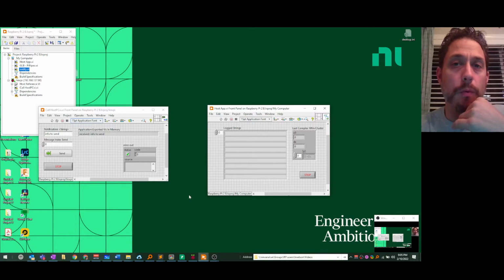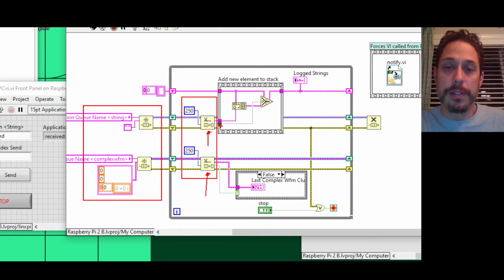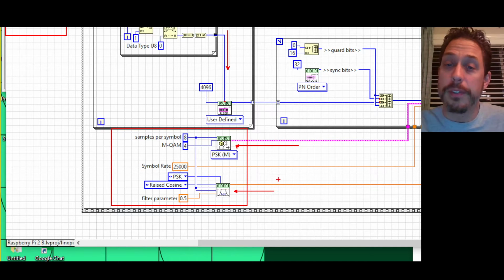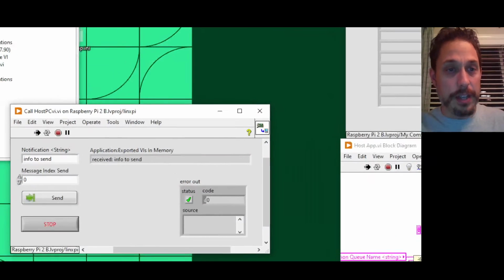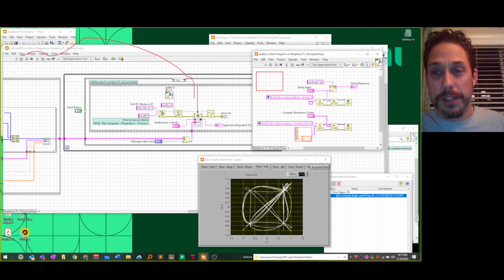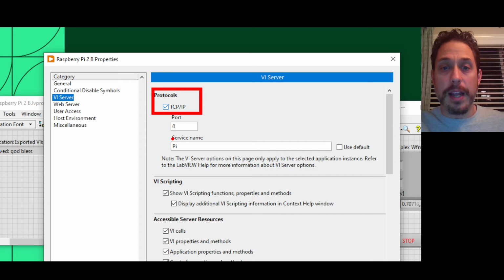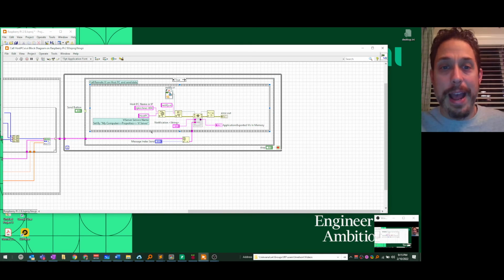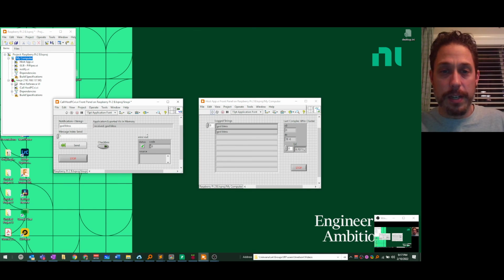Sending data from Raspberry Pi to LabVIEW through VI Server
Please give feedback on implementation and concept